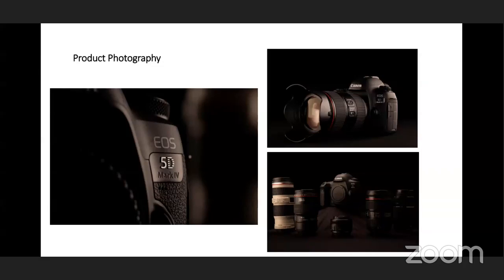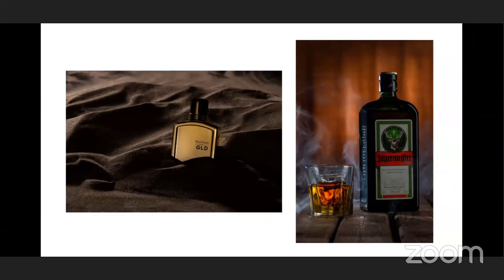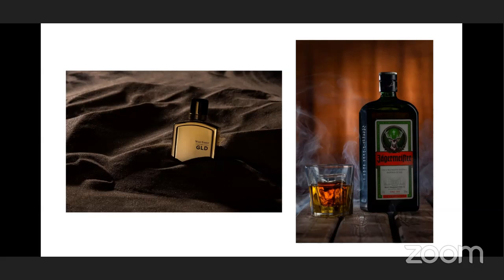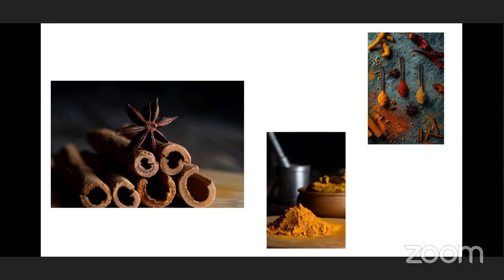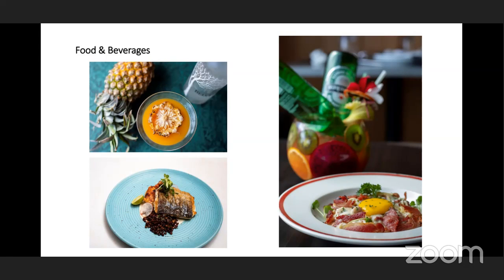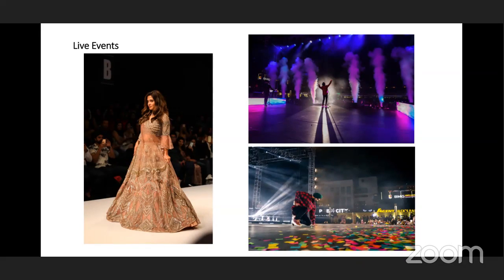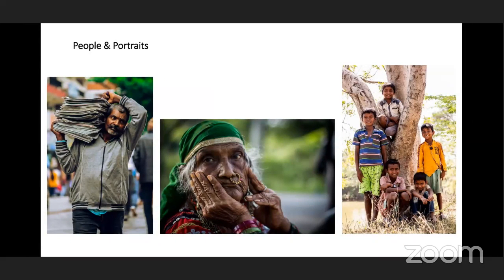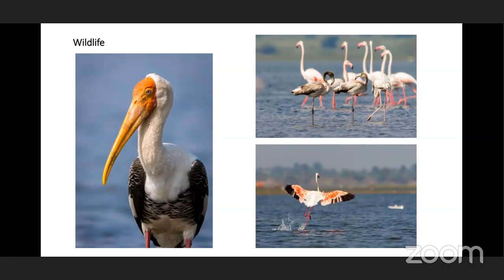Journey after Seamedu- Diploma in Photography Alumni student, Shreyansh Singh